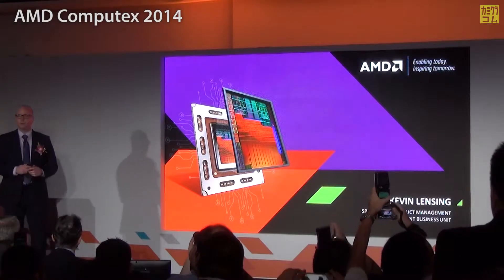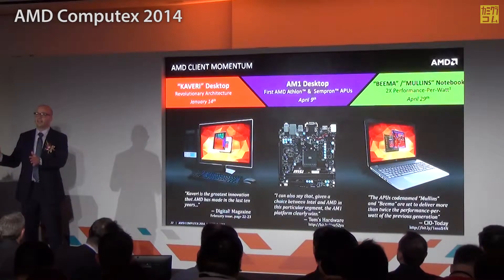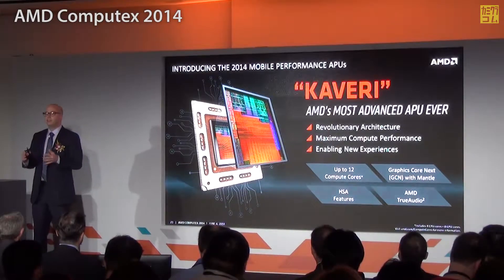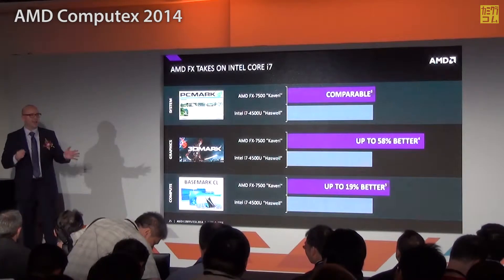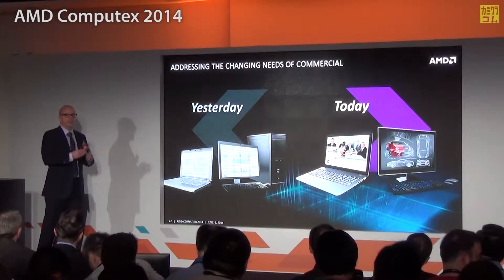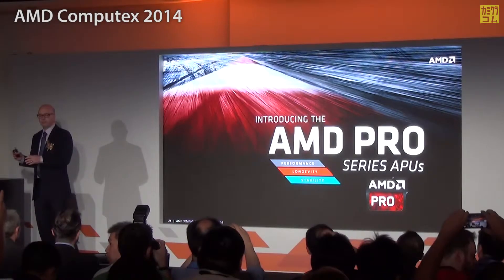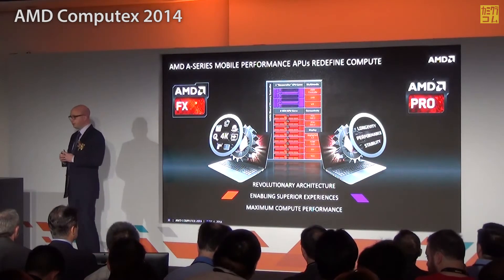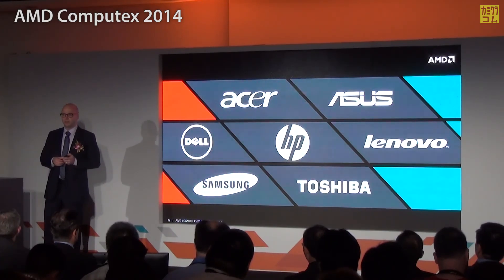AMD Computex 2014 Part.2